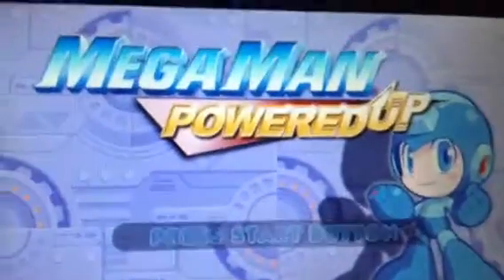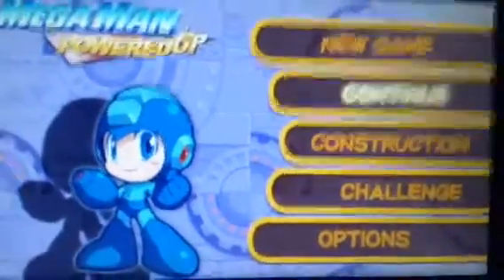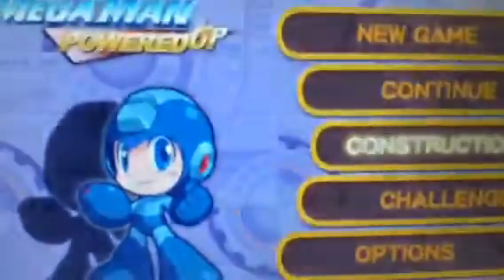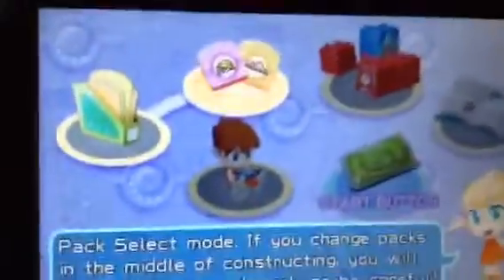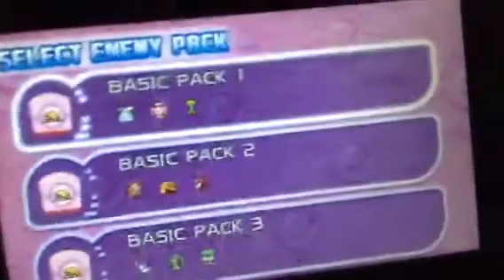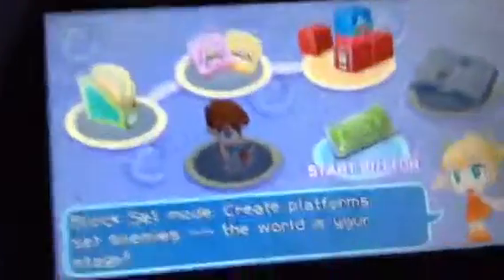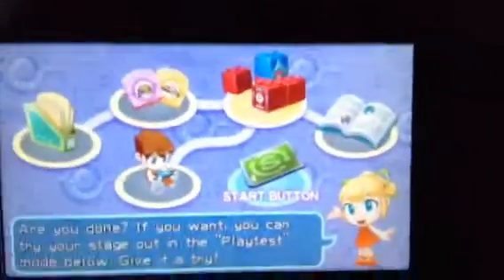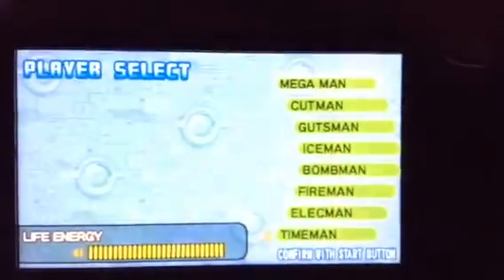Mega man powered up construction mode part 1